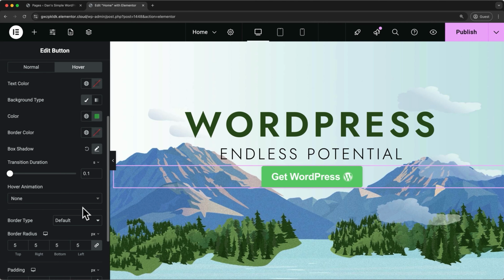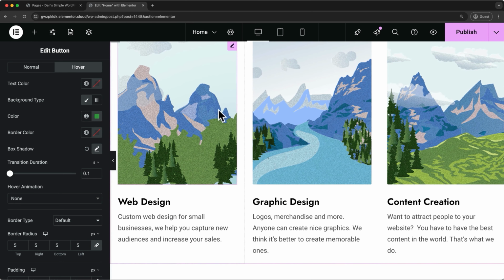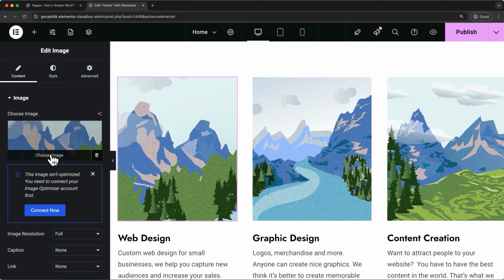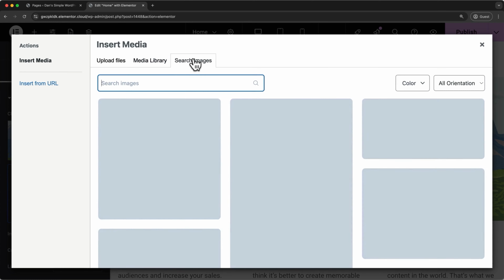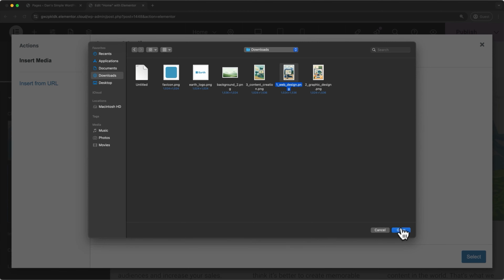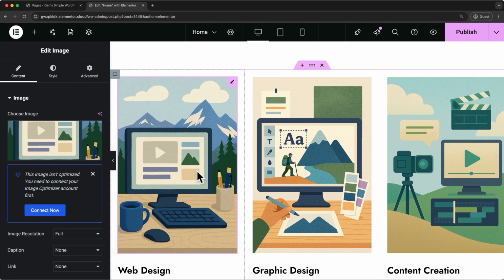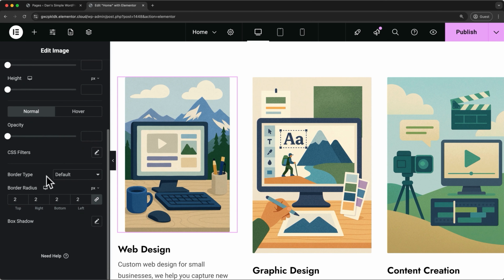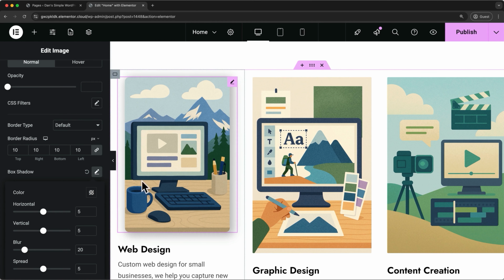How to Replace Images in WordPress Using Elementor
Learn how to replace images, upload your own files, adjust size, add rounded borders, and apply shadows in Elementor. Simple steps for beginners updating image elements in WordPress.